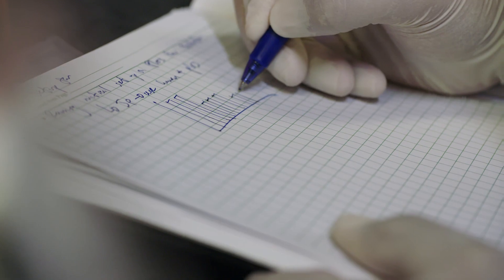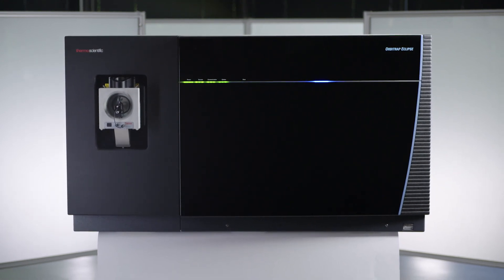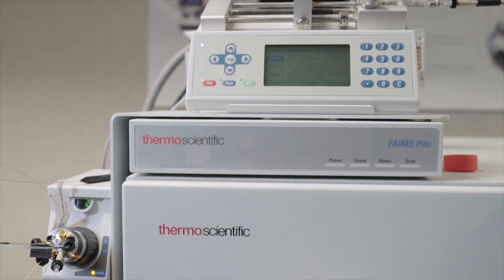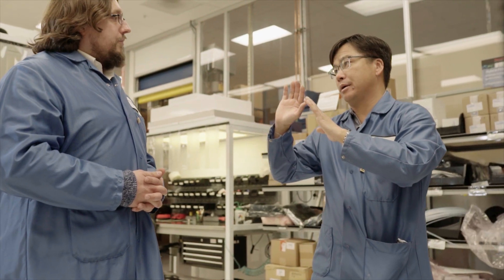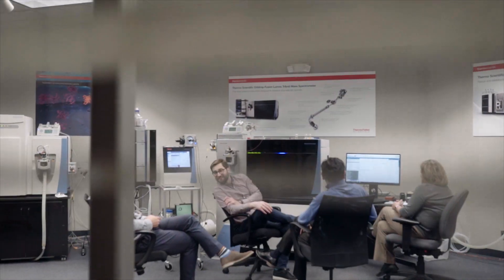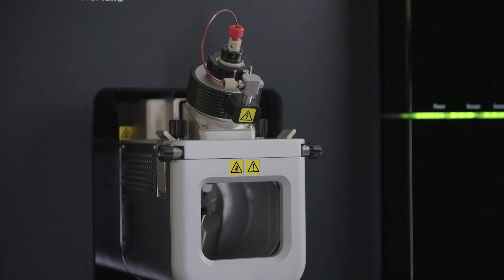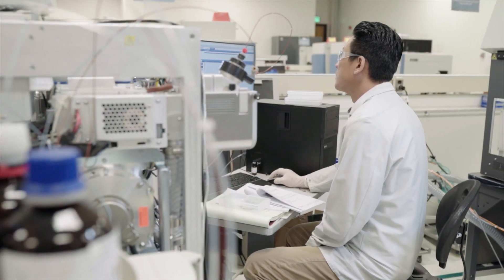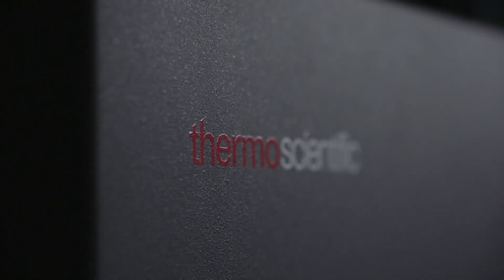Orbitrap Eclipse Tribrid Mass Spectrometer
Today’s cutting-edge research pushes LC-MS to its limits. Obtaining high confidence insight about very complex molecules and biological systems is needed faster than ever before. The Thermo Scientific™ Orbitrap Eclipse™ Tribrid™ mass spectrometer surpasses these limits with new innovations that deliver the ultimate flexibility to expand experimental scope, with built-in intelligence to ensure highest data quality and confidence. One system provides maximum insights so you productively go beyond today’s discovery.